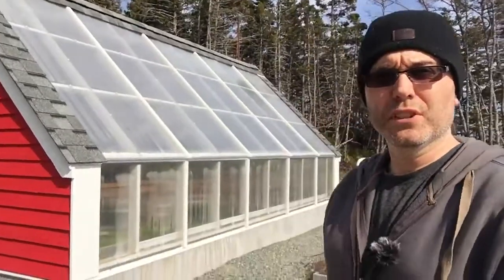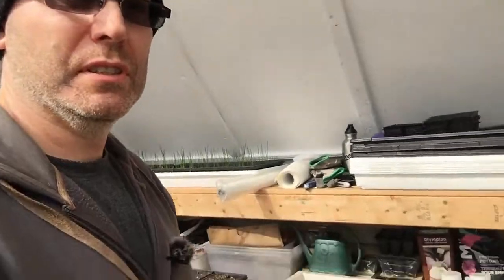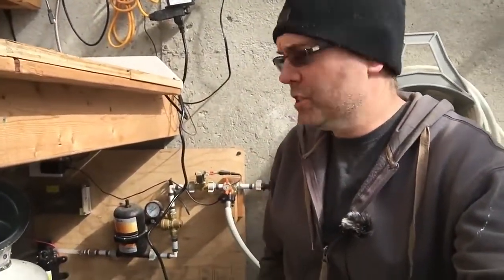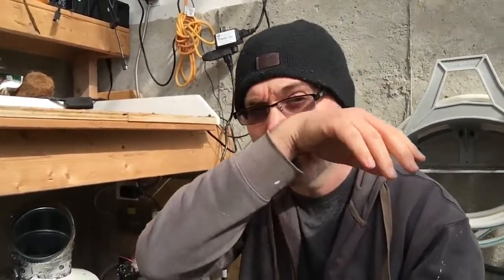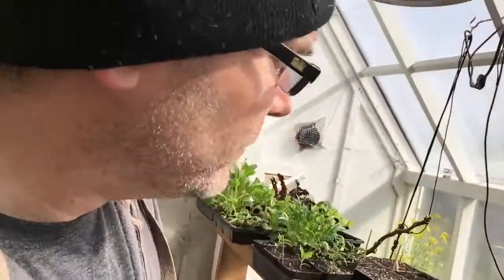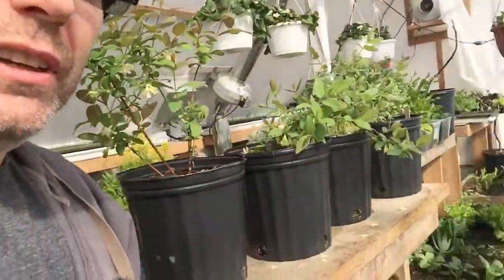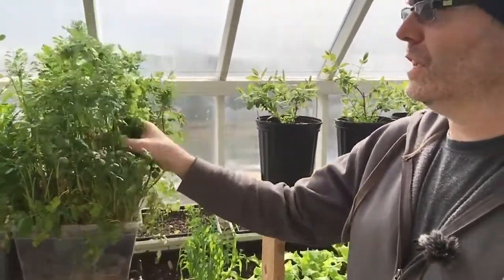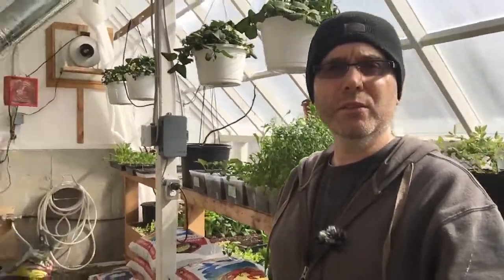The Homestead a Flatrock: A Greenhouse Tour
We have been growing in our greenhouse for some time with great success!  There have been many questions from many followers and many requests for tours!  It is a wonderful structure with wonderful capabilities.  A little physics goes along way...and the sun helps too!  Here is a virtual video tour of our 4 season greenhouse! Enjoy!